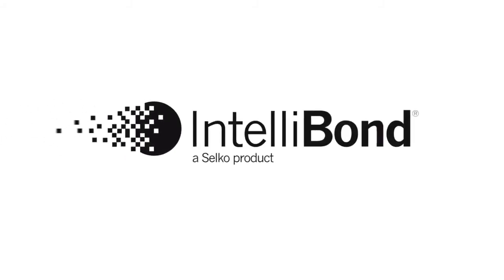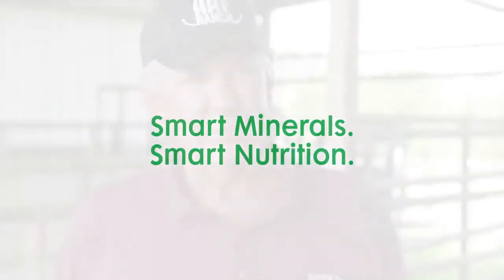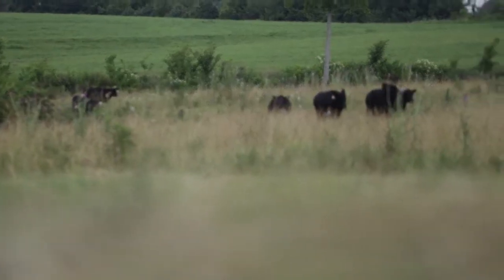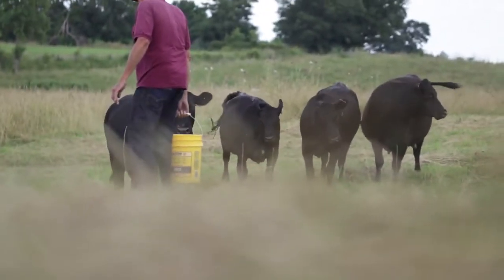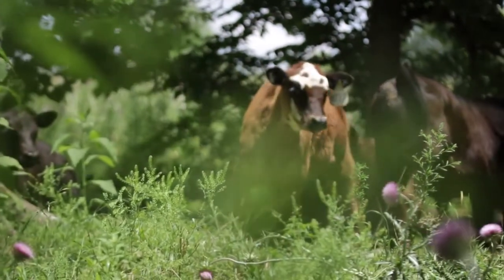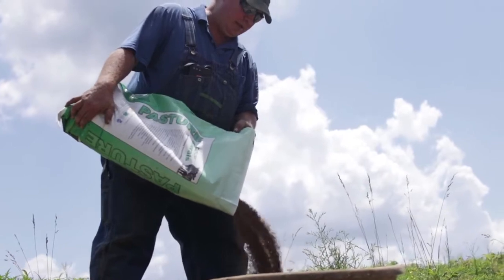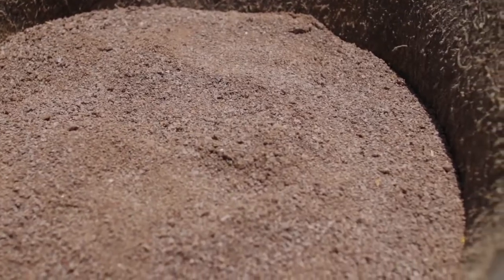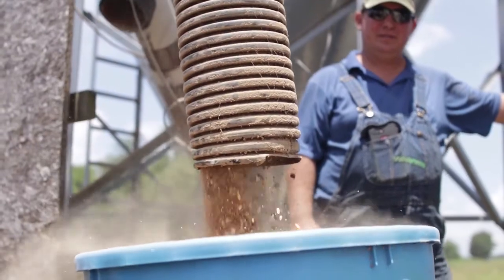Brown Farms Inc Customer Testimonial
In 2015, Brown Farms Inc. made the switch to IntelliBond hydroxy trace minerals, and since then have been extremely pleased by the excellent results.